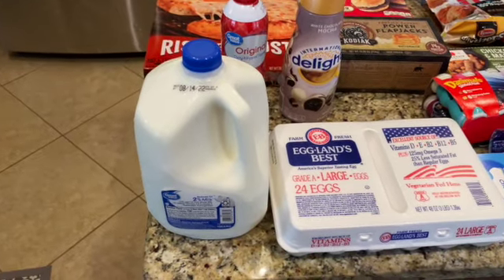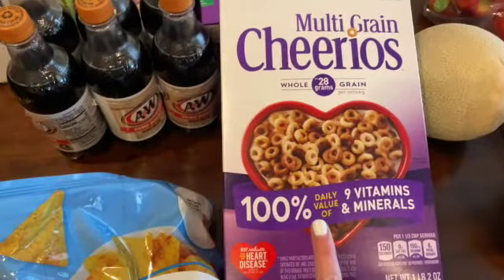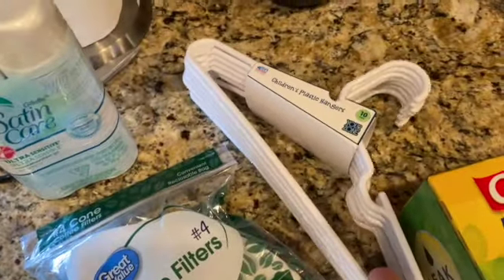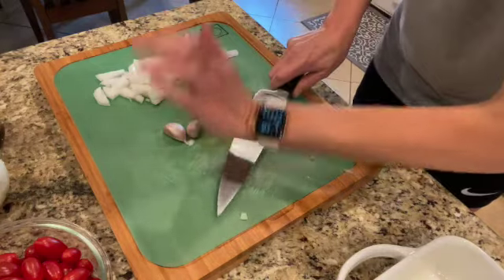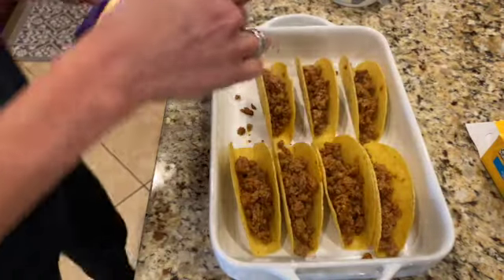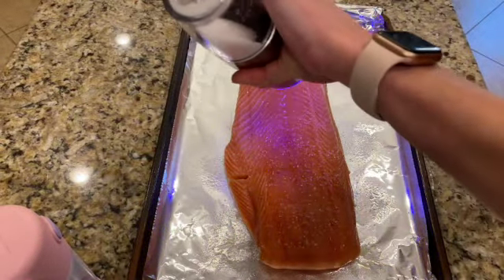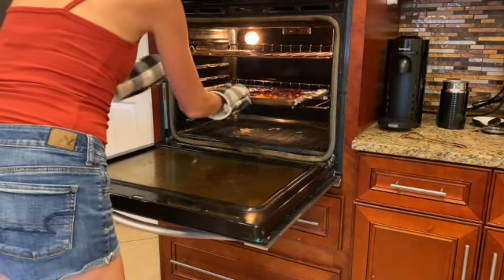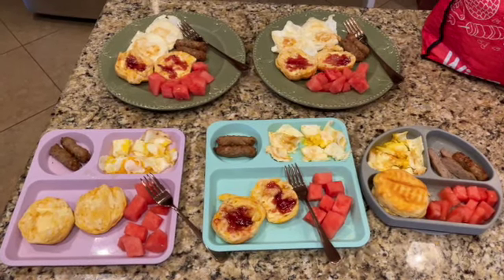Walmart Grocery Haul and meals for the week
In today's video I'll be sharing with you our groceries for the week as well as 4 easy dinners we have planned.